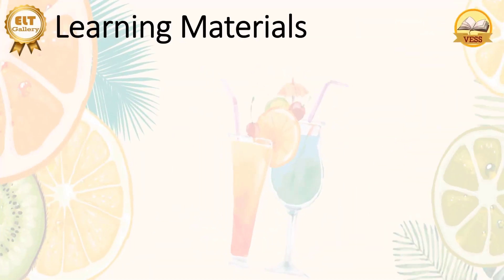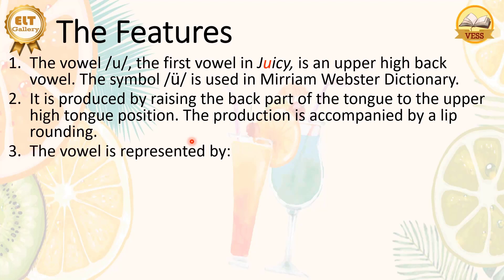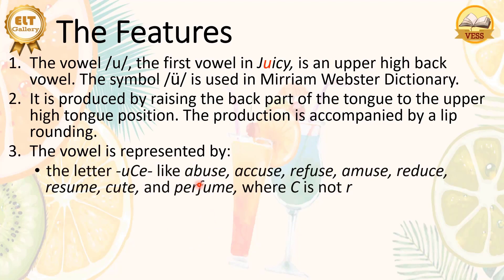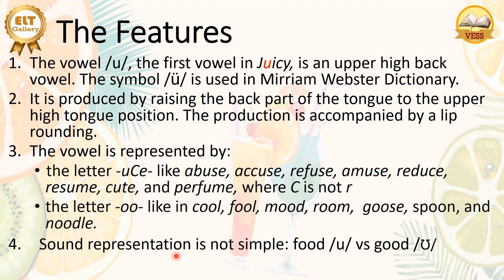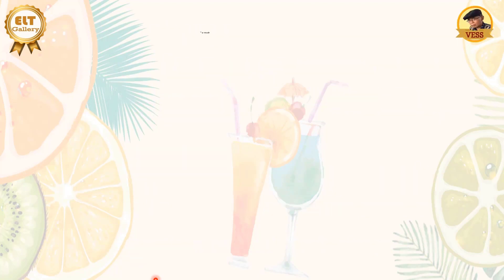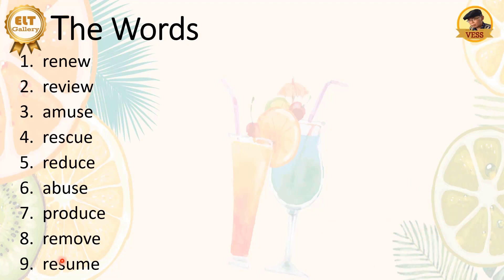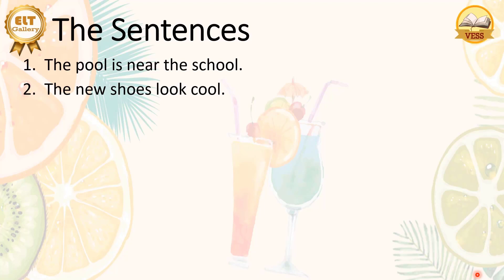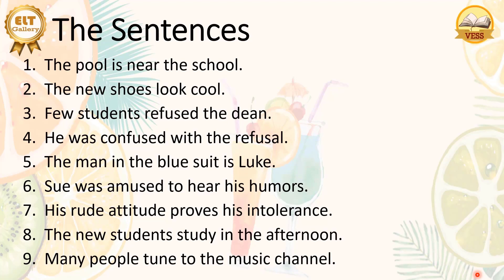EES-31: THE JUICY VOWEL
The Juicy Vowel discusses and gives practice on the vowel /u/, the first vowel in "juicy". The representation of the vowel is relatively easy to identify because most word which has the letter structure –uCe- is generally pronounced with /u/, like in "abuse", "perfume", "cute", and "tune". Furthermore, the letter combination –oo– is usually also pronounced with /u/ when it comes before a voiced consonant like in "cool", "fool", and "mood". The letter combination –ew– is also pronounced with /u/ like "few", "nephew", and "review".